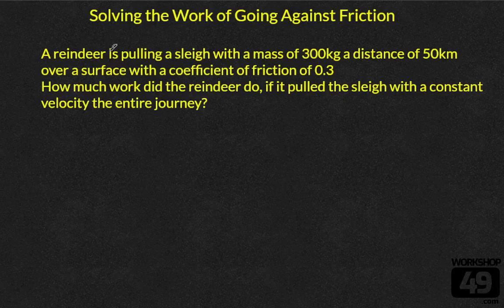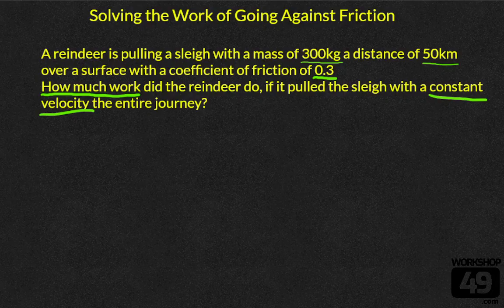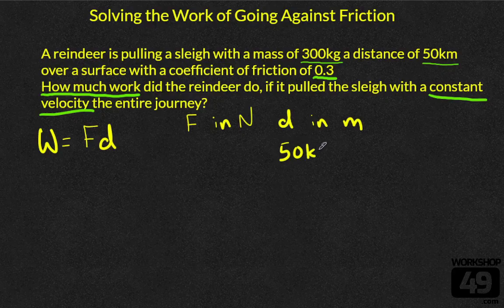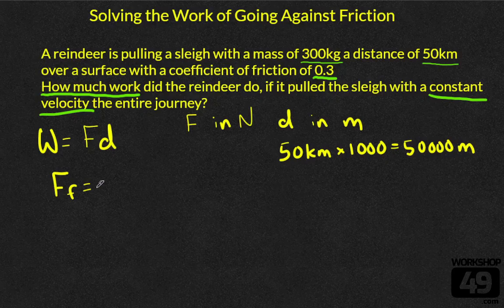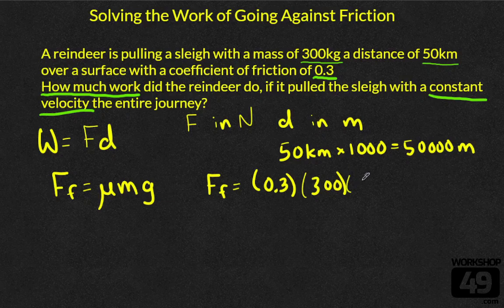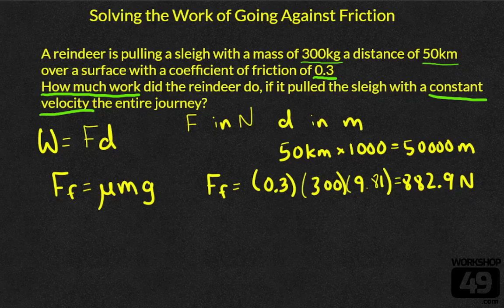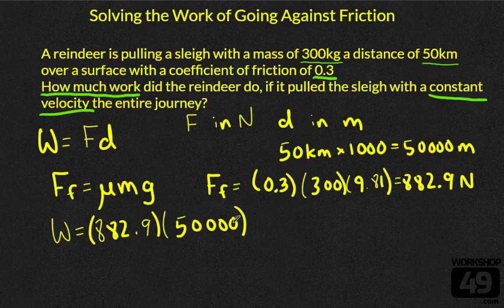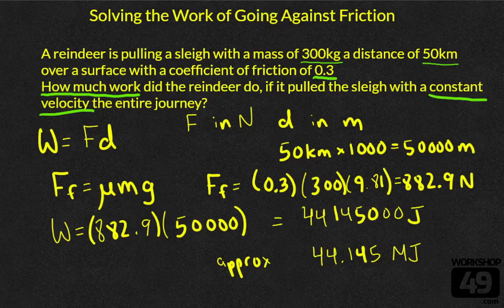Solving the Work of Going Against Friction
In this easy to follow example we will be solving the work of a reindeer as it pulls a sleigh across a surface with friction.

We will solve the force of friction and then use that to solve work using the equation W = Fd.

Remember that in order for this situation to work that the object must be pushed or pulled across a surface at a constant velocity.  If you were push harder than friction the object would speed up and if you were to push less than friction the object would eventually come to a rest.

Although we can solve those types of problems with a little ingenuity, the example here is a little more straight forward.

As always if you are looking for additional supports, there are practice resources, printable worksheets and interactive lessons available